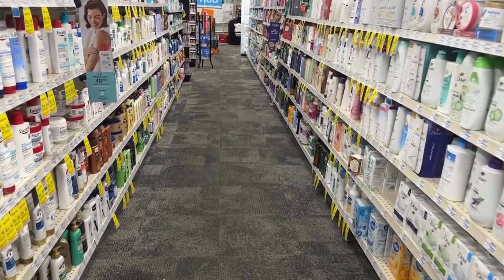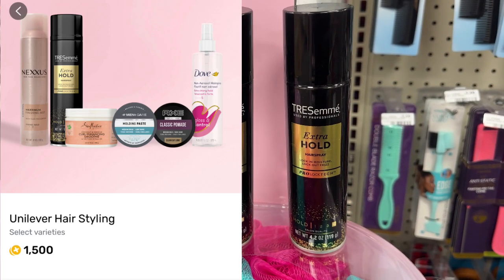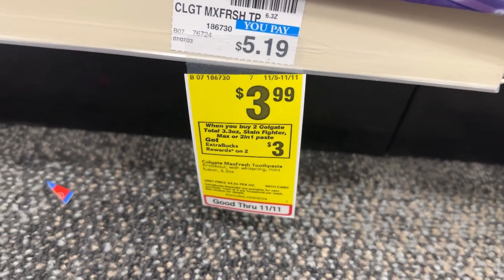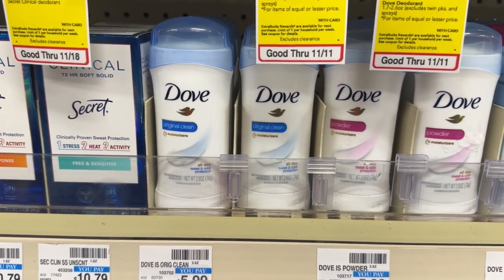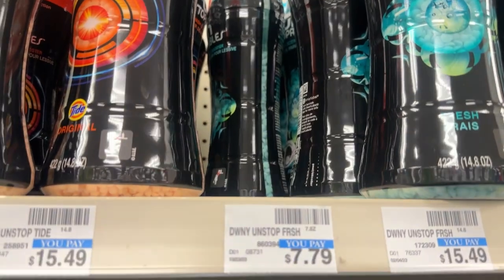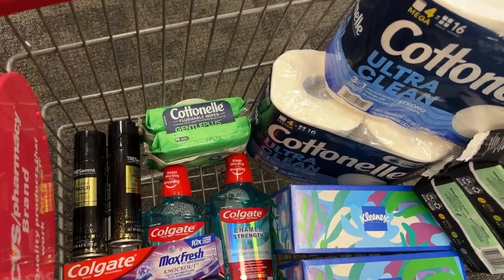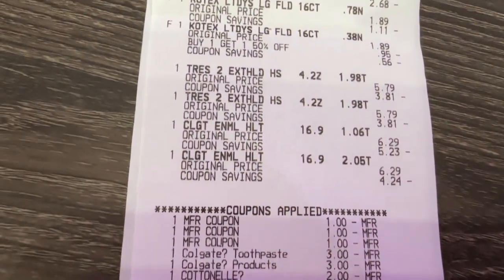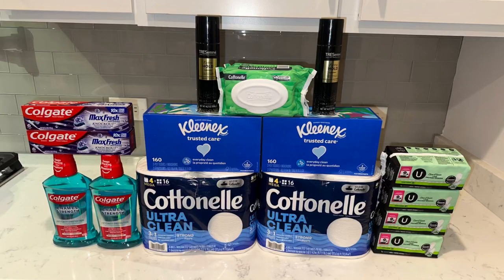CVS QUICK & EASY COUPONING DEALS FOR 11/5-11/11| $6.50 FOR EVERYTHING 🔥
In this video I will be showing you my haul of this week’s deals at CVS! Great deals going on this week! Check it out!

Sign up code: qxlkpg